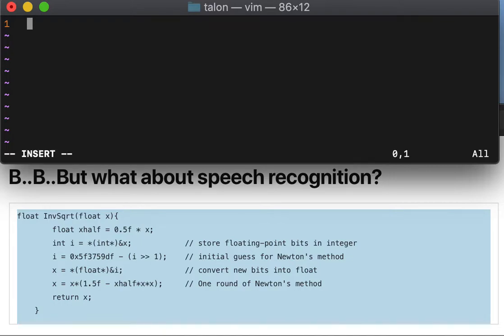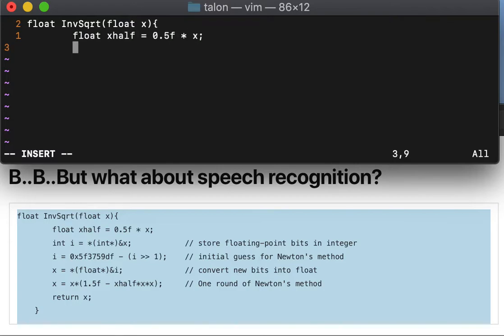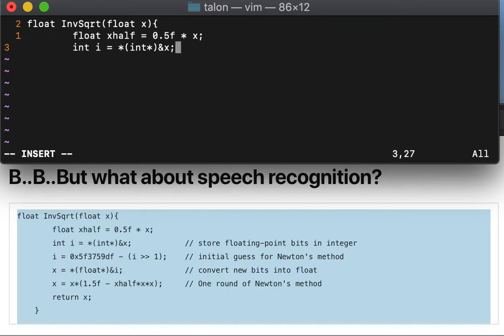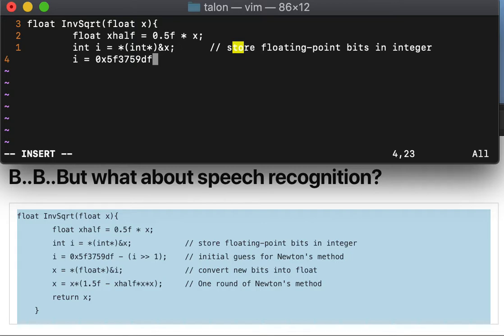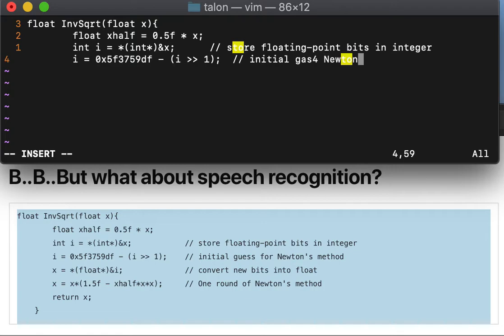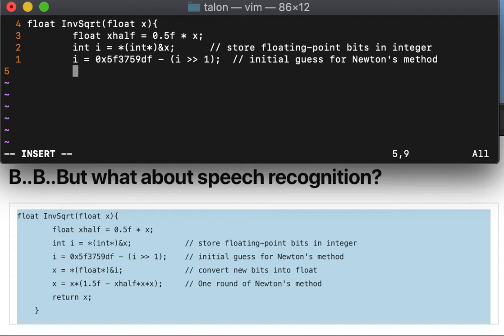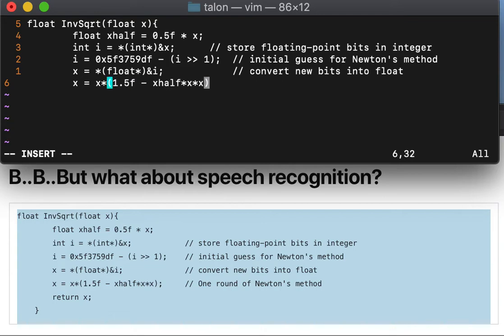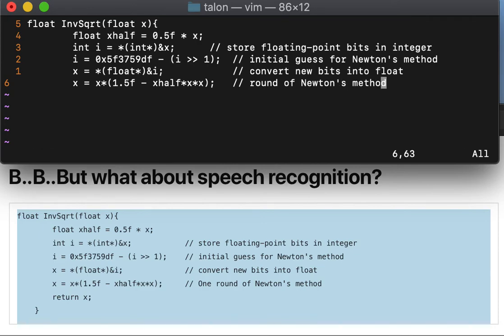Talon Voice - Odin Speech Rec First Take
"Try activating Siri and get her to write and compile the code above, and you’ll realize that there is a long way to go before speech recogniton is ready for productive use. "

I disagree that speech recognition has a long way to go, so I recorded a video in one take, where I produced the text in the blog post character-per-character, including the weird indentation, to prove the precision, speed, and ability to error correct on-the-fly when using speech recognition.

and a very minimal set of scripts. Most of the heavy lifting is done by the alphabet, since I'm using Vim.

My microphone is the DPA d:fine.